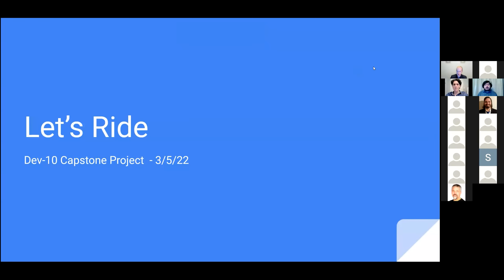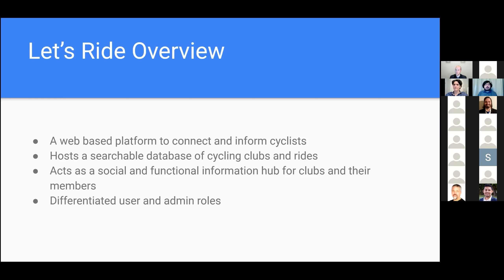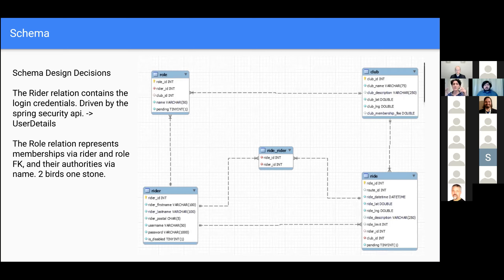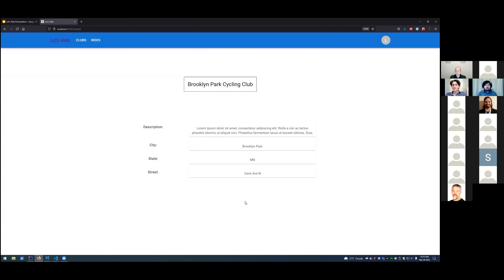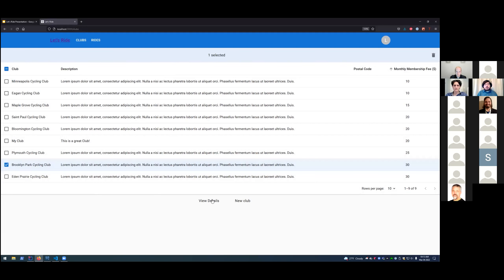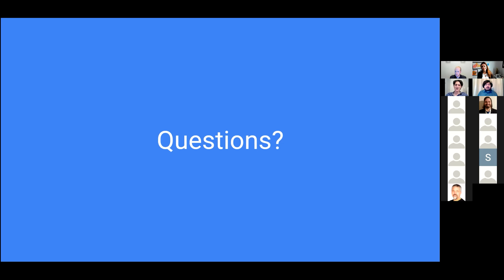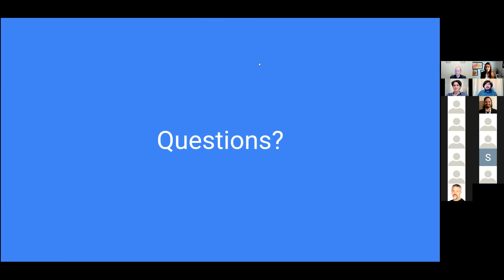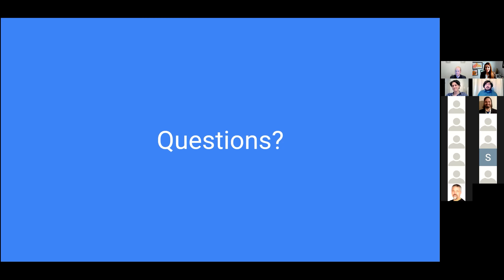Dev10 Capstone - Let's Ride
Joshua Kesler, Isaiah Rodriguez and Kyle Greene discuss the process and what they learned during their Dev10 training and creation of their website.